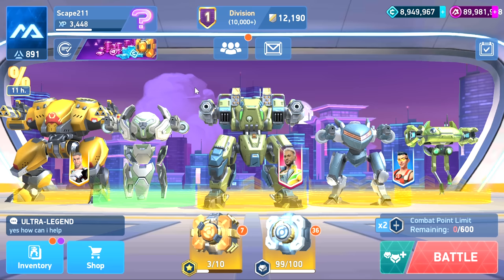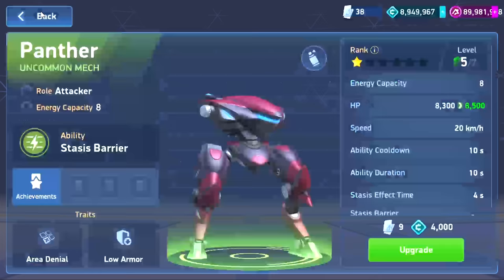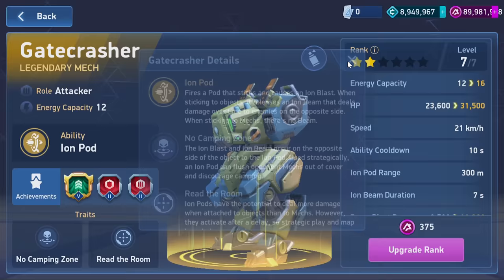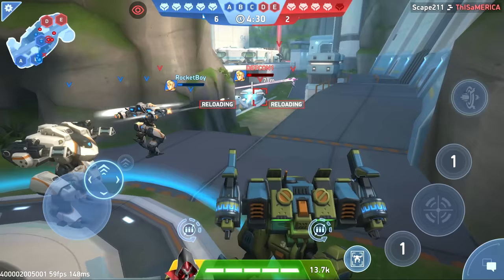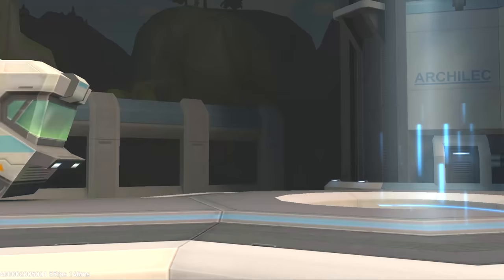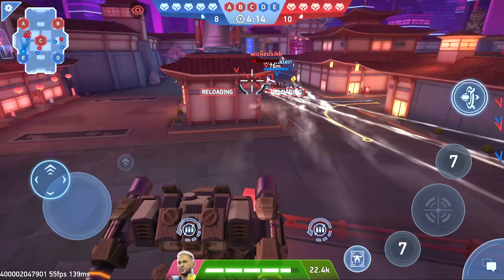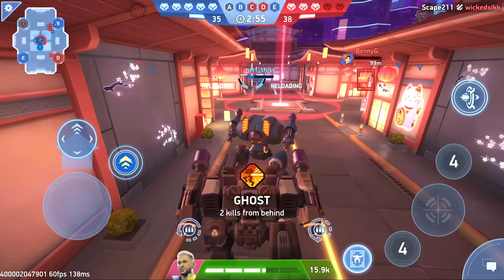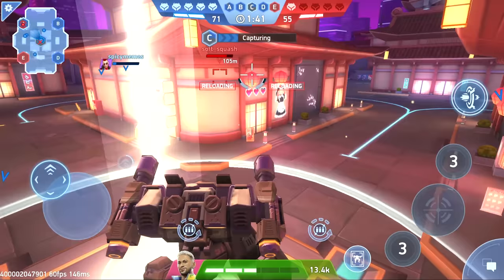New Mech Gatecrasher - Camper Killer? | Mech Arena Test Server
with amazing stats at 32 energy and a way to clear out campers whats not to like?  Gatecrasher has it all, but can you wield the power?

Song: Papa Khan - Wounds [NCS10 Release]